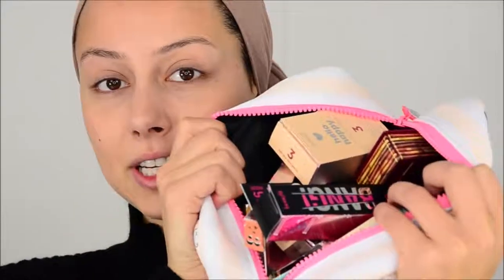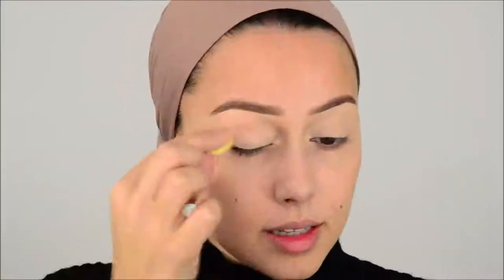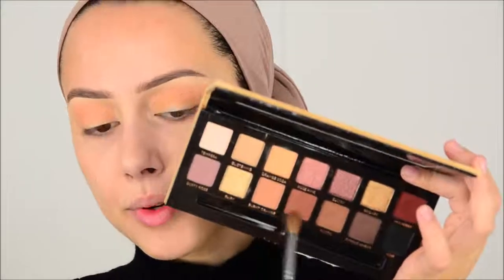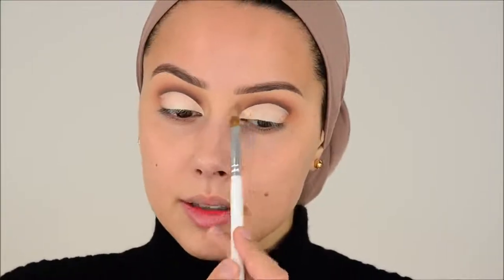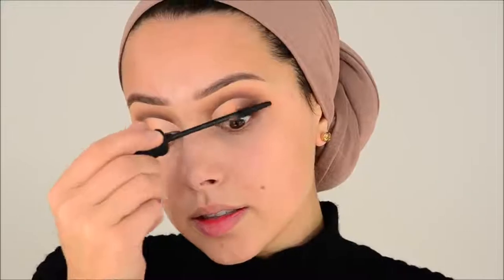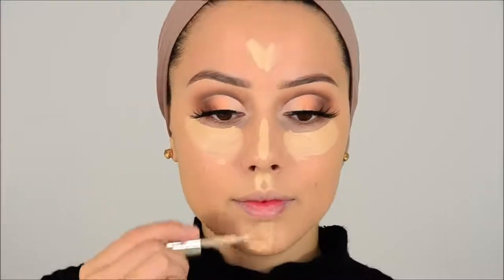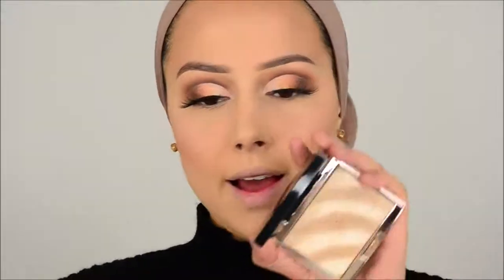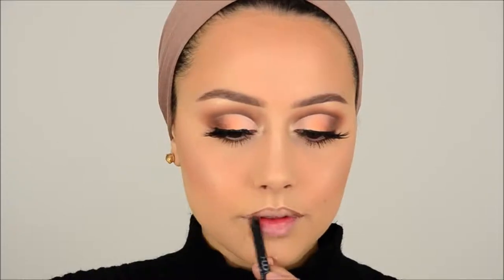Professional Makeup Tutorial | Not too Pink Not too Brown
Credit
TODAYS MAKEUP TUTORIAL: Brown matte cutcrease look. Hope you guys like it! xxxxxxxxxxxxxx

GIVING MY MOM A DNA TEST FOR HER BDAY

♡ ♡ PRODUCTS MENTIONED♡ ♡